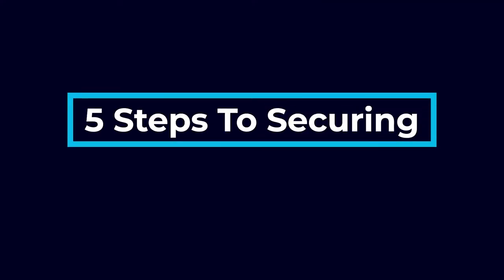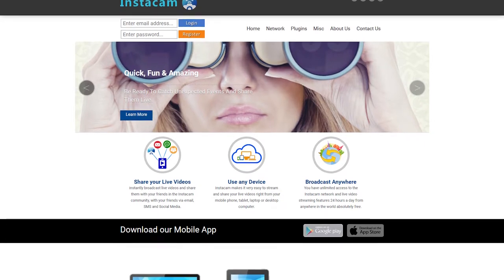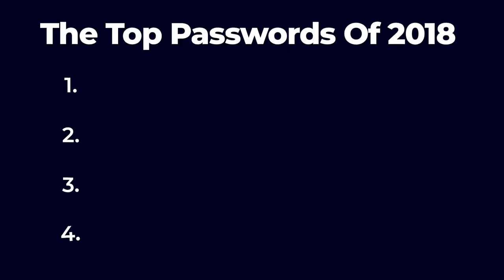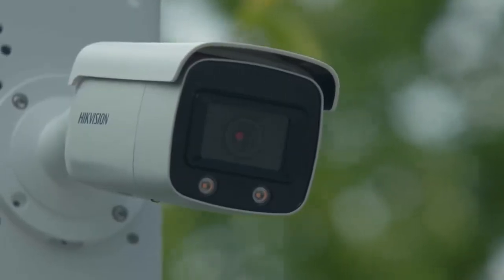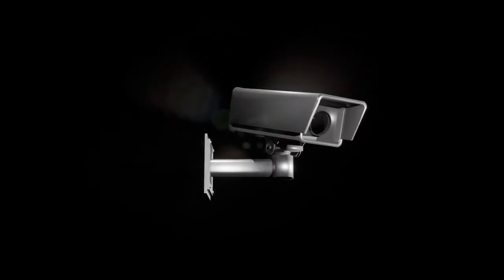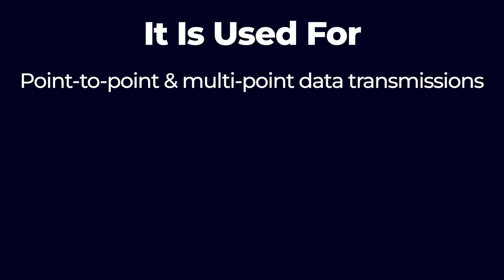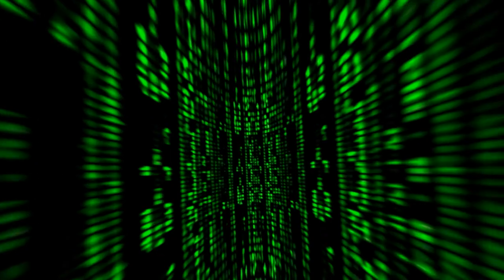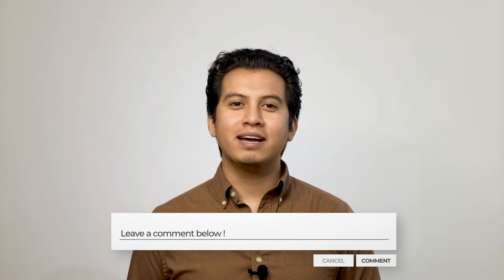5 Steps to Securing a Remote Access Security Camera System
Employing Internet-connected products without a cyber-security plan is a lot like playing the trust fall game without a person to catch you. The one thing that has been a constant since the first computer went online is that almost any technology, including remotely accessed security camera systems, can be hacked.

However, businesses can avoid these situations by having their CCTV remote viewing systems professionally installed and by instituting good security practices as part of their remote access video security system. In this video, I will go over 5 steps to securing your remote-access security camera systems from hackers.

Timestamps

00:00 Securing a Remote Access Security Camera System Intro
02:27 Implementing Password Protection
03:55 Focus On Firewalls
04:40 Consider the Network
05:07 Update Operating System Regularly
05:39 Practicing Good Encryption
08:05 Conclusion